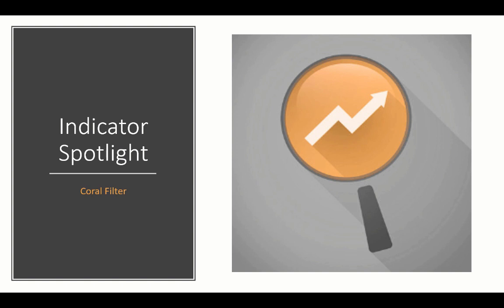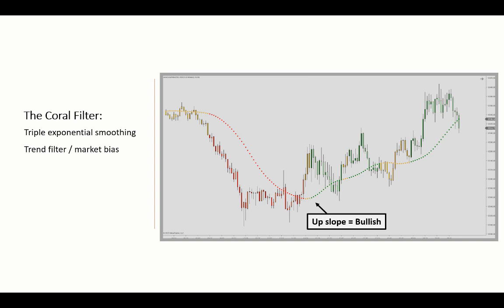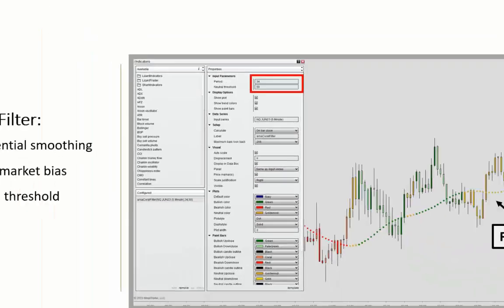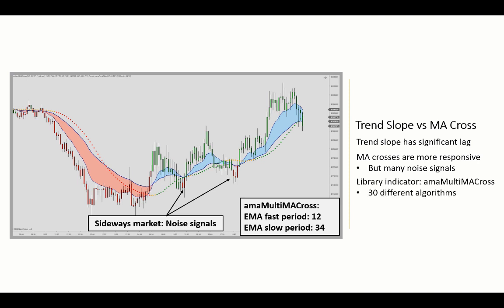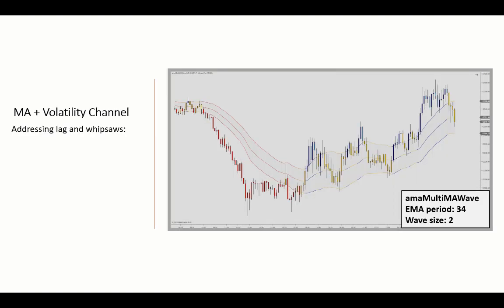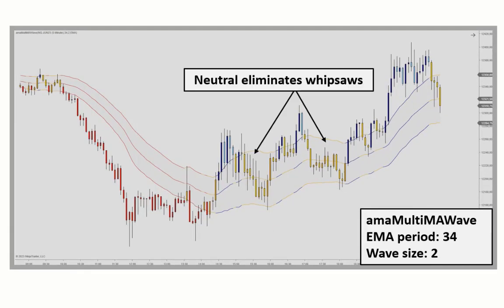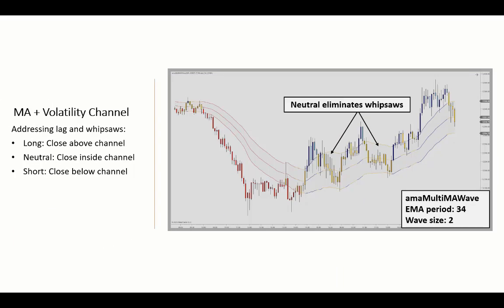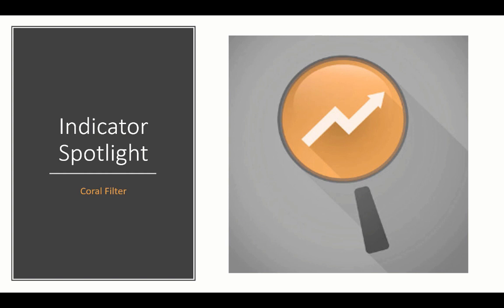Coral Filter Spotlight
00:00 Spotlight Intro
00:30 Basic Coral Filter concept
01:21 Normalized slope
02:02 Neutral trend threshold
02:15 The Multi MA cross indicator
03:55 The Multi MA Wave
05:30 Other Library Filters

In this Indicator Spotlight we’re looking at the Coral Filter, a tool for determining trend bias, filtering out setups that go against the general market direction.

A basic approach is to block short positions when prices move above the Coral Filter plot and vice versa for downtrends. However, one may also apply a normalized slope, determining the trend bias based on the direction of the slope.